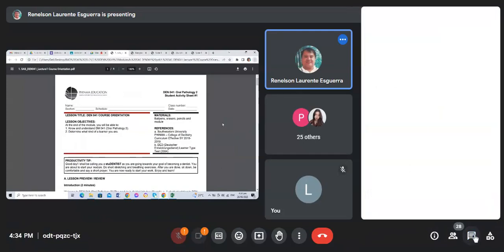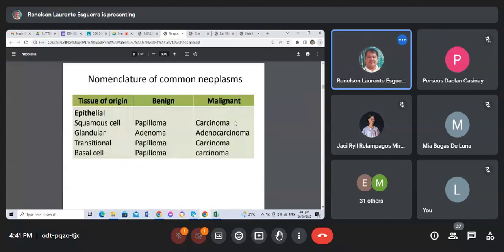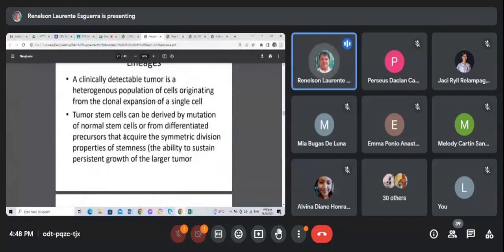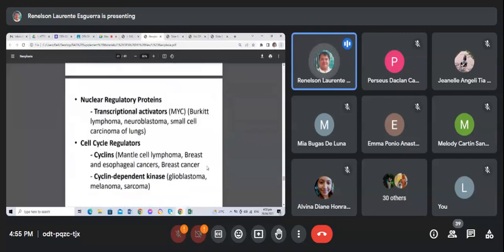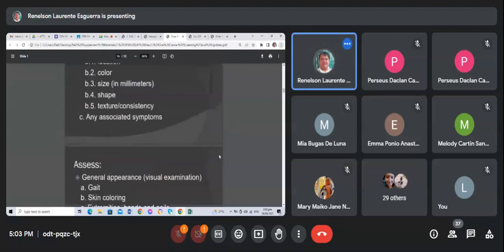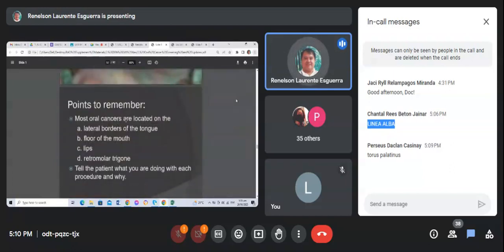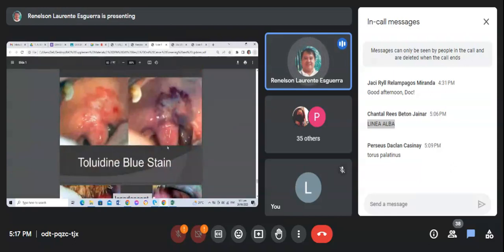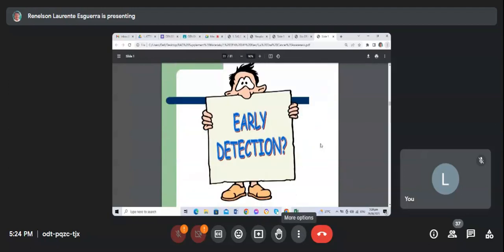Oral Patho 2 ep 1